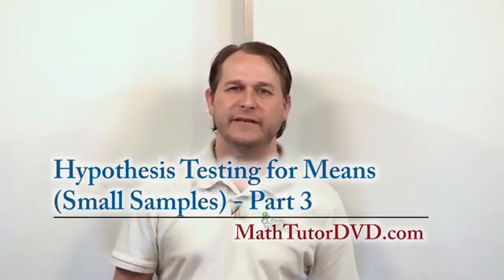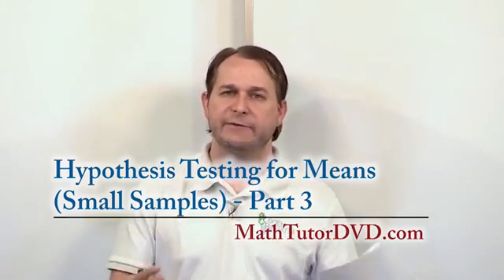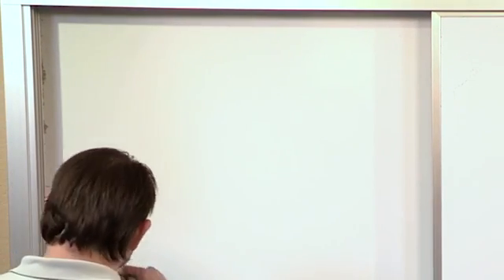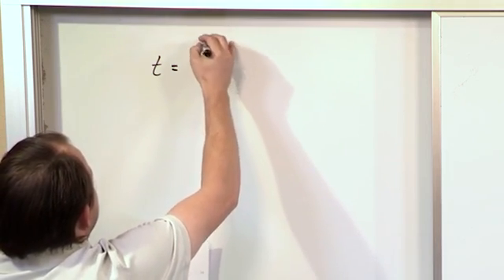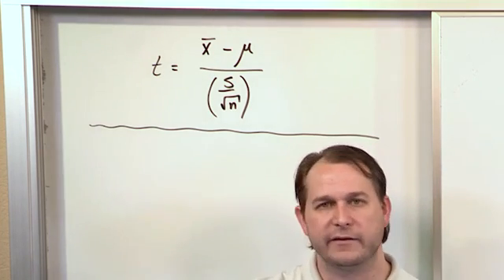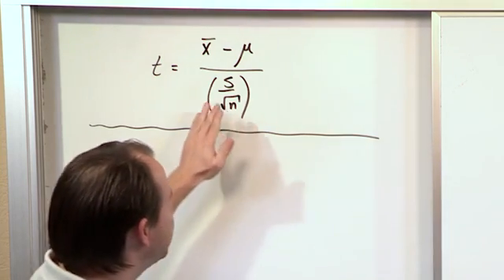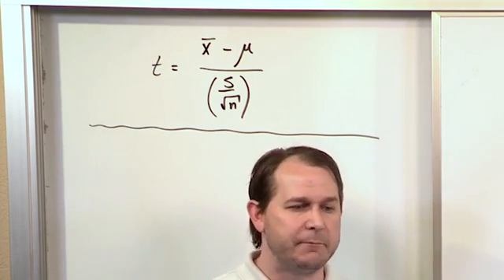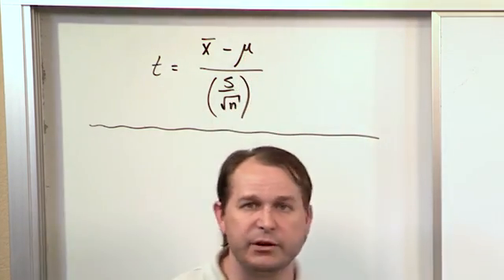Lesson 13 - Hypothesis Testing For Means & Small Samples, Part 3